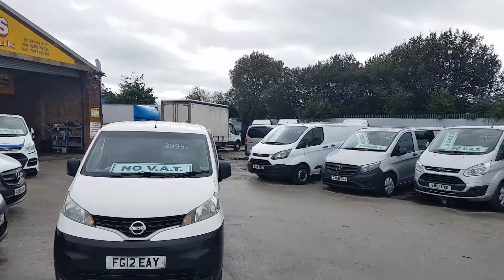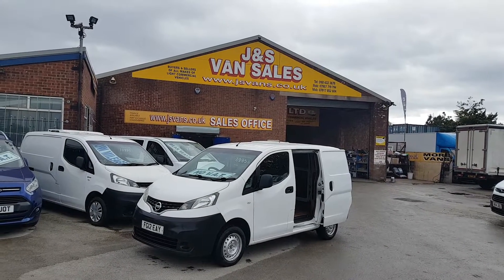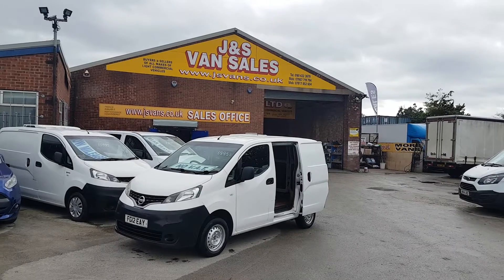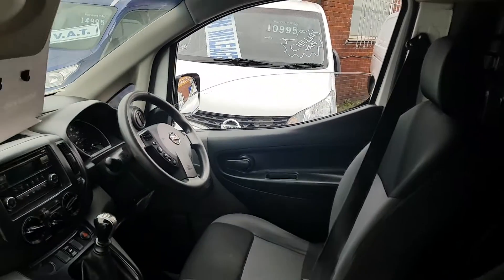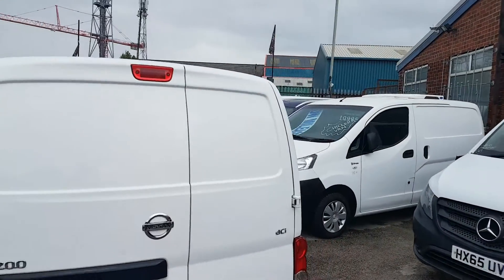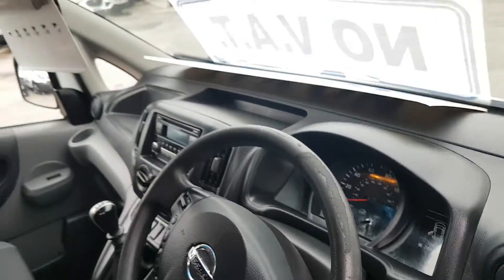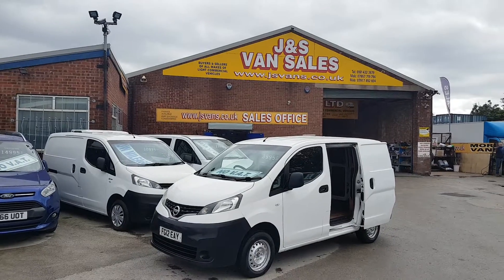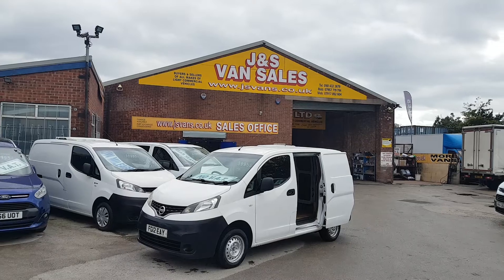Nissan nv2o0 diesel ((( no vat )))